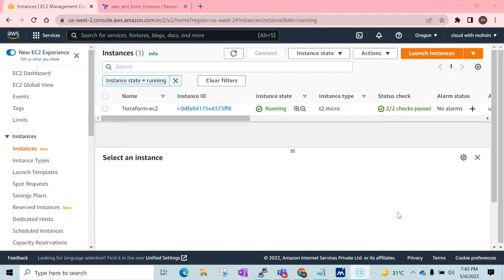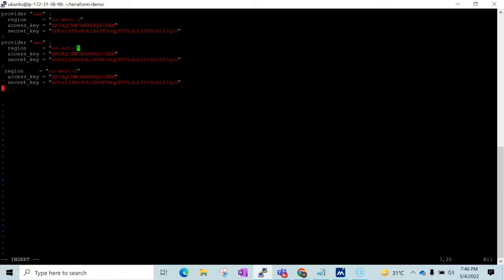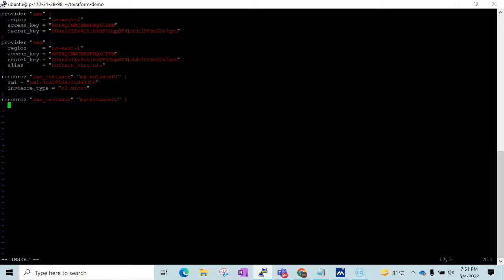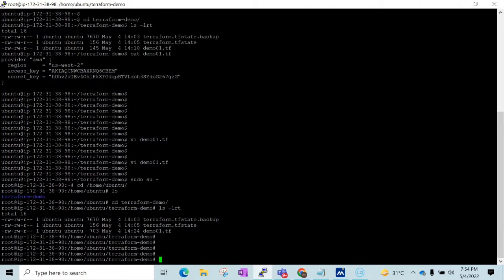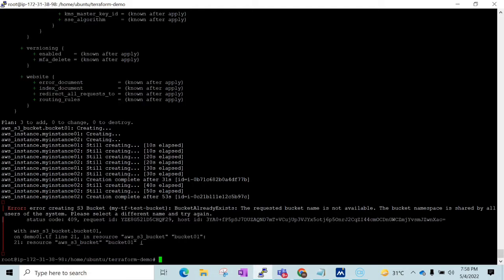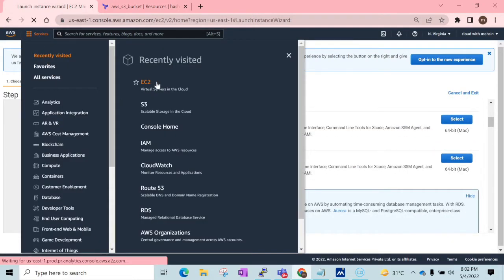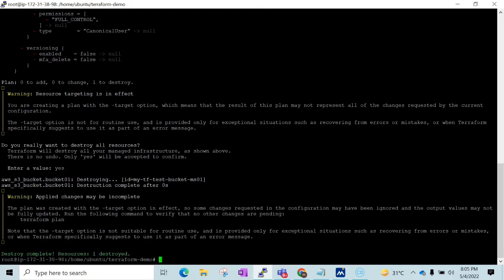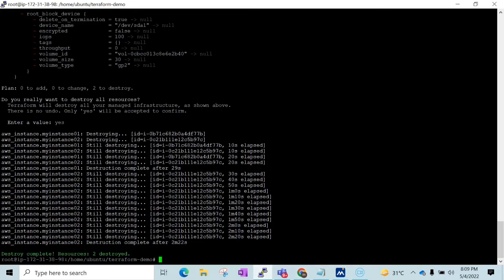Terraform Continued| Automate your cloud infra | Cloud With Mohsin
Hello Friends,

In continuation to the last session on Terraform Basics , in this tutorial we will try another terraform script to launch 2 ec2 instances in different regions and an S3 bucket. After this we will delete individual resource using terraform destroy target command.

Please refer to get the resource names in AWS for terraform.

Happy Learning :)